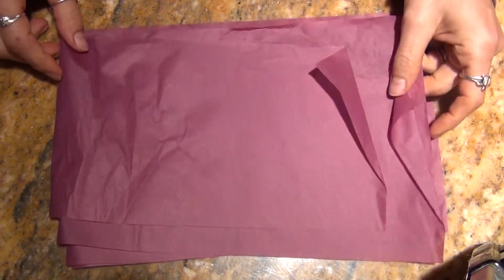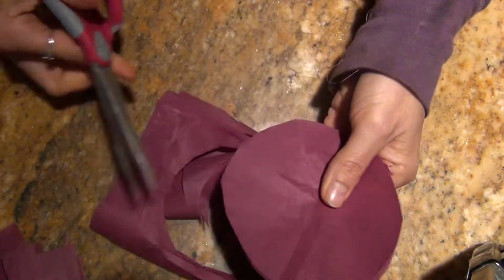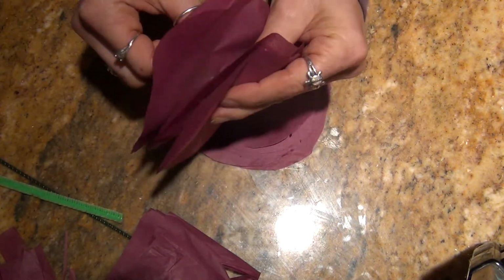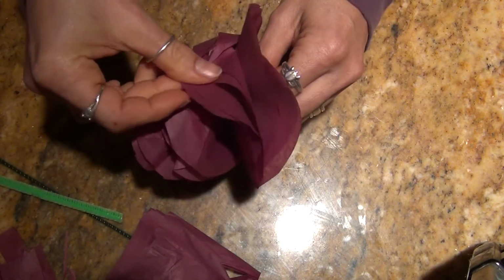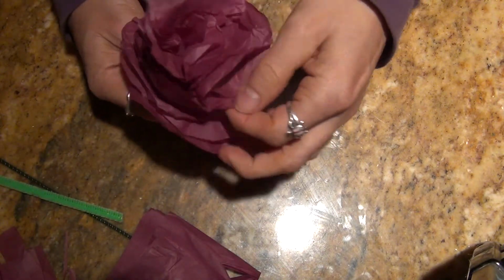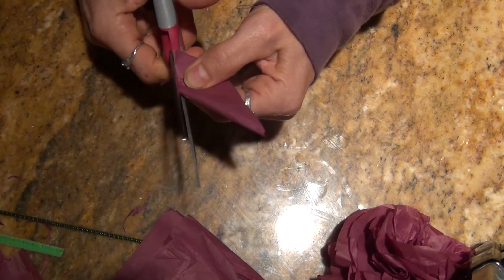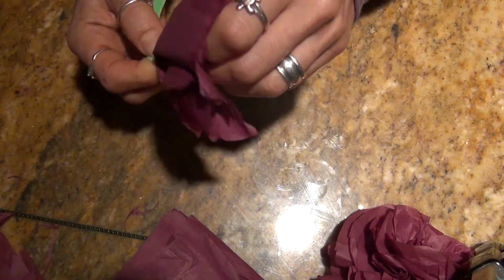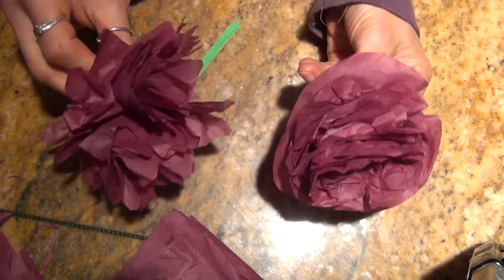Paper Flowers-easy simple!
Basic instructions for creating traditional Dia de los Muertos paper flowers.
Día de los Muertos, paper flowers are a recognized part of Mexican tradition, most often they use yellow paper as Marigolds are the traditional flower for Day of the Dead.

Some tips:
You can layer different colors of tissue paper for a varied color flower.
For sturdier stems, wrap two pipe cleaners together.
Cut smaller or larger squares to change the size of your flowers.
Add more layers for thicker flowers or less layers for thinner ones.
For a shiny effect, dip the top edges in white glue and then dip in  glitter or color the edges with a marker before putting together.